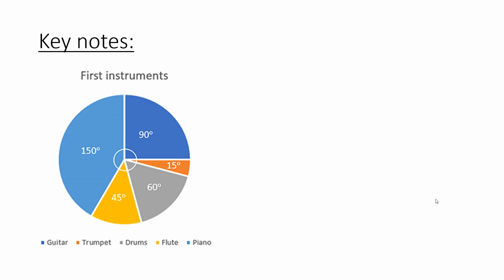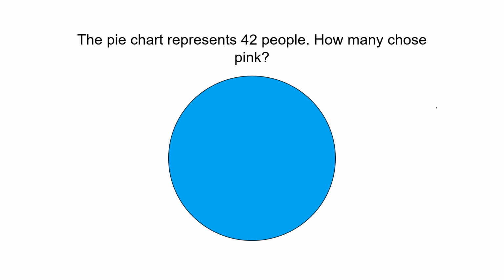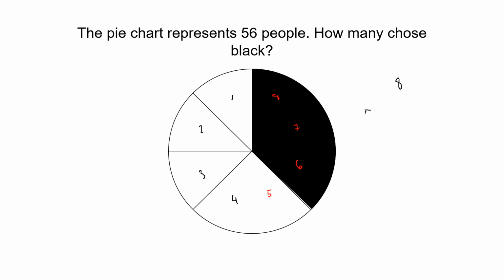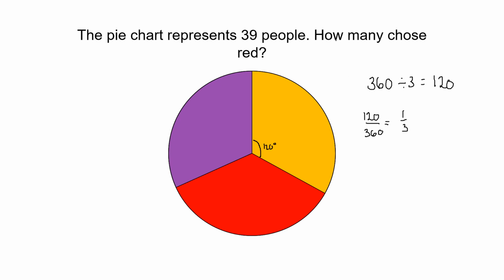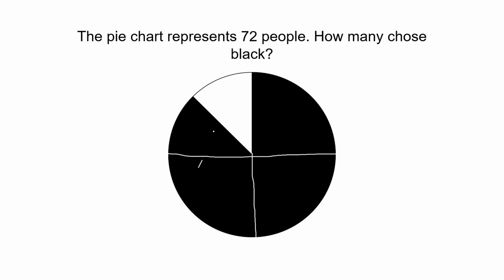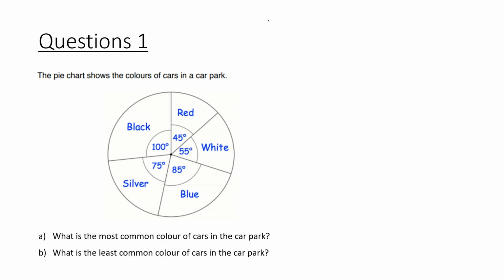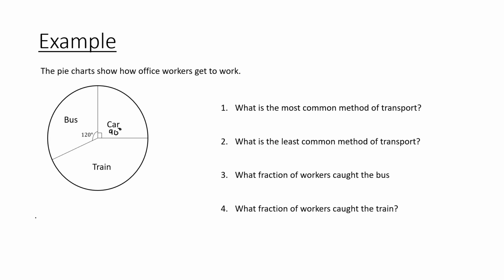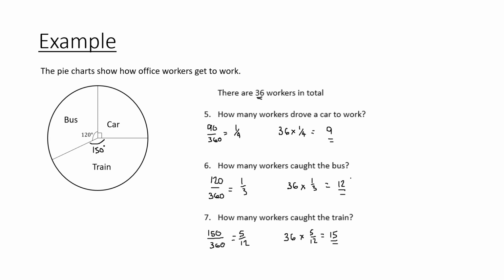Lesson on Interpreting Pie Charts - Simple